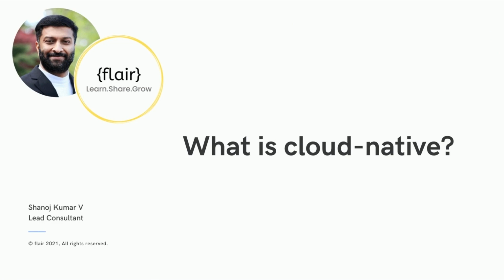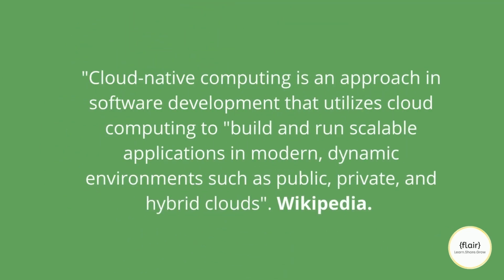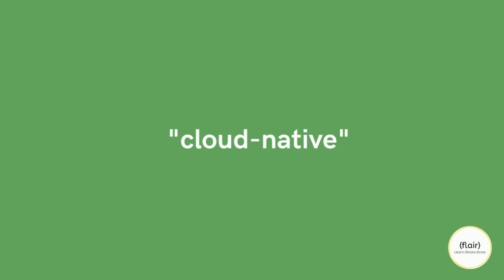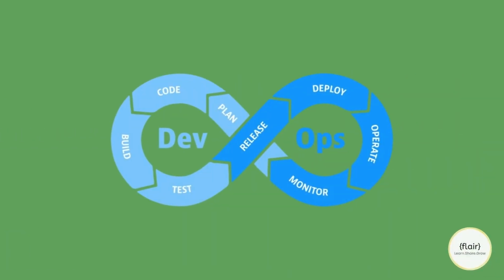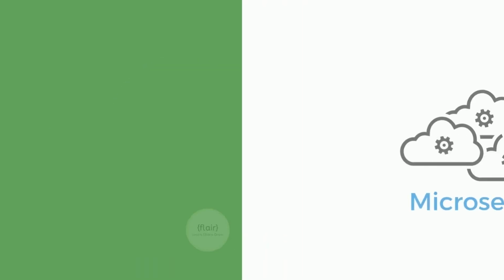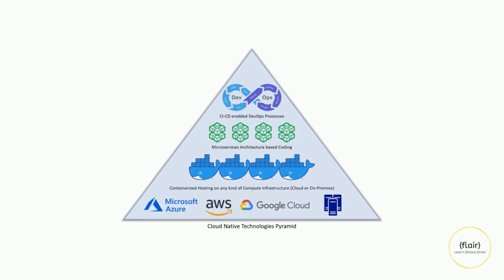What is Cloud native computing ?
Cloud native computing is an approach in software development that utilizes cloud computing to "build and run scalable applications in modern, dynamic environments such as public, private, and hybrid clouds". Wikipedia